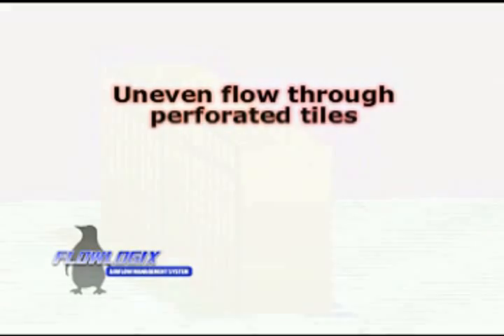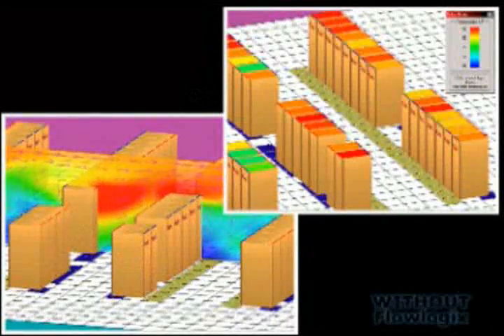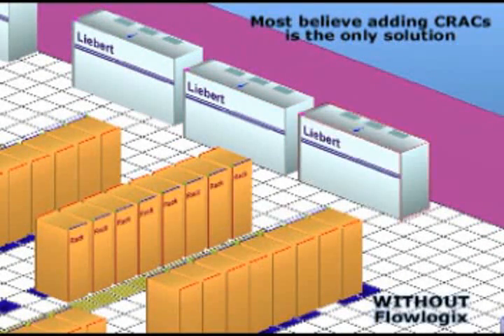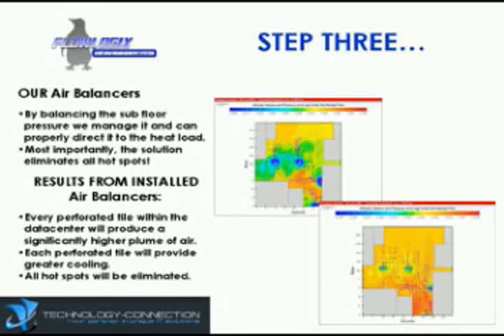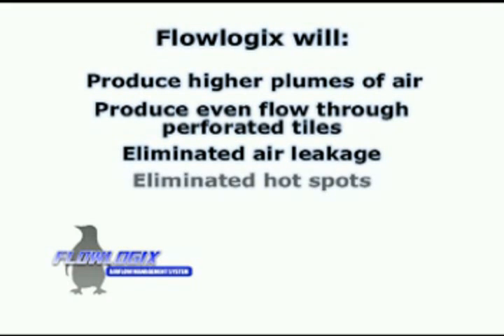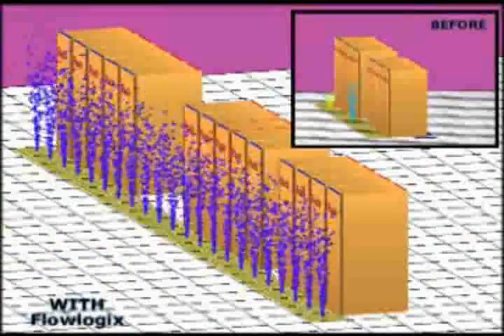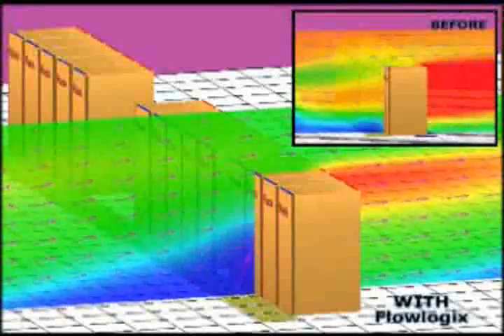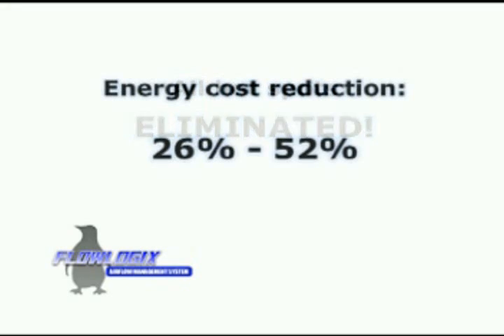FlowLogix Data Center Airflow Management System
The FlowLogix system is an innovative combination of CFD modeling, air flow management and professional services to manage the air flow in your mission critical data center and distribute it to the heat load.